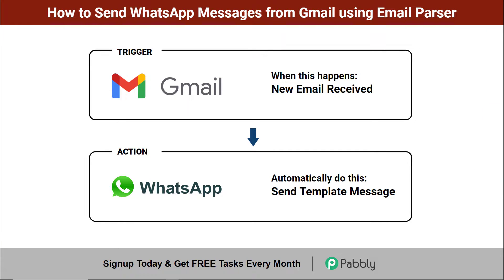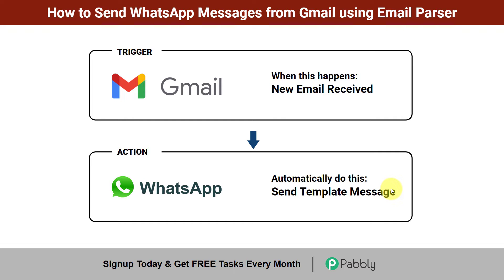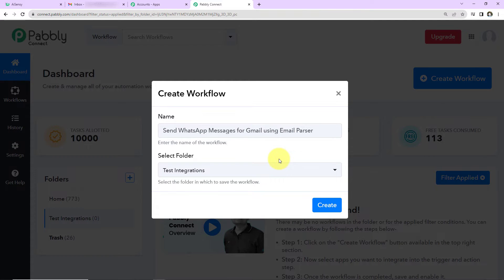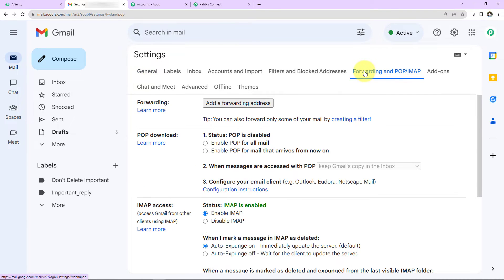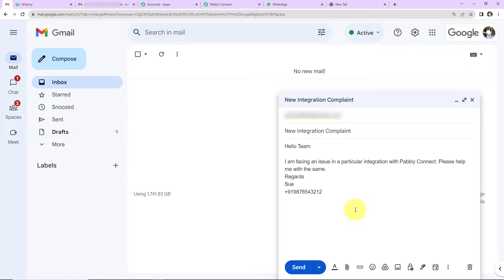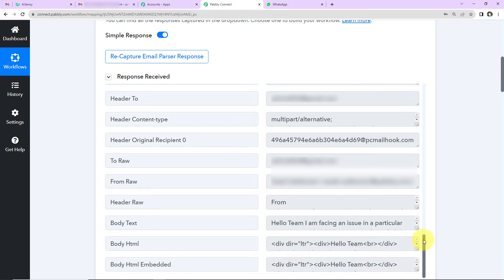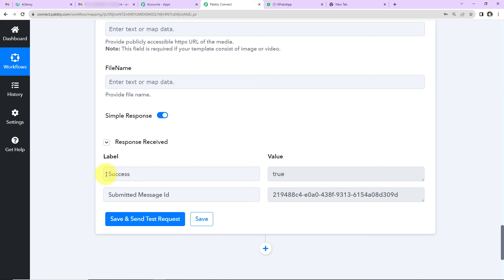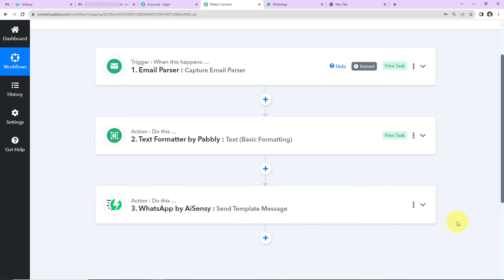How to Send WhatsApp Messages from Gmail using Email Parser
In this video tutorial, we'll guide you through the process of using Pabbly Connect to send WhatsApp messages from Gmail using an Email Parser, streamlining your communication and enabling you to reach your WhatsApp contacts through your email account. Here's how this integration works:

1. Email Parser (Trigger)

2. Extract WhatsApp Message Content:  Pabbly Connect's Email Parser efficiently extracts the WhatsApp message content, including the recipient's phone number and the message itself, from the detected emails.

4. Send WhatsApp Messages using AiSensy: Using the extracted message details, Pabbly Connect instantly sends the WhatsApp message to the specified recipient's phone number, ensuring that your Gmail messages are converted into WhatsApp messages for communication.

1. Automation: Pabbly Connect offers automation capabilities that can help you automate mundane and repetitive tasks. This allows you to save time, money and resources.

2. Integration: Pabbly Connect provides a wide range of integrations so that you can connect different web services with each other. This helps you to create smarter workflow processes and make your business more efficient.

3. Security: Pabbly Connect takes security seriously and provides an industry-standard security system to protect your data and applications.

4. Scalability: Pabbly Connect is highly scalable and allows you to easily add new applications and services to your workflow.

 5. Cost-effective: Pabbly Connect is cost-effective and provides plans for different business sizes.